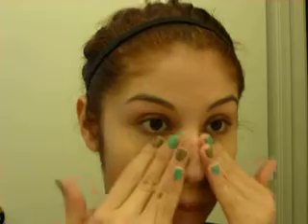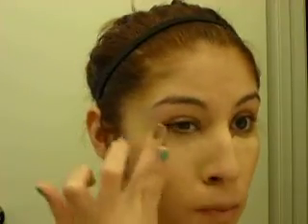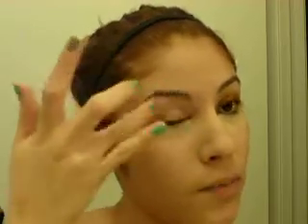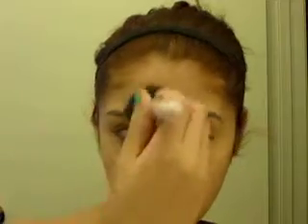Foundation Routine(diorskin forever)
This is my Foundation routine. I also have another one that i use when i stay home and run some errands.